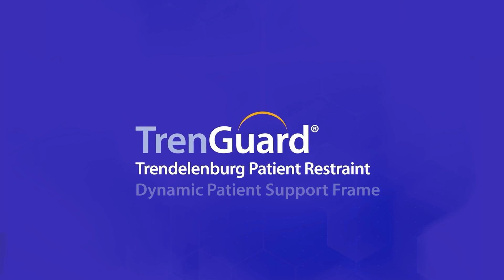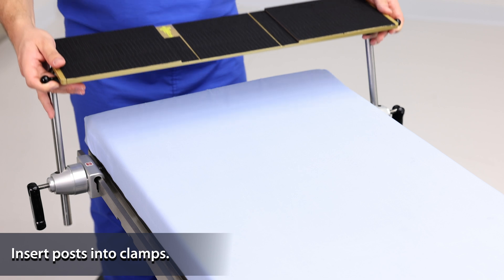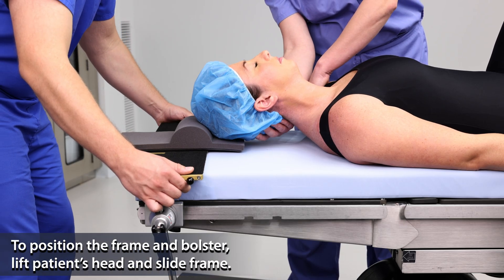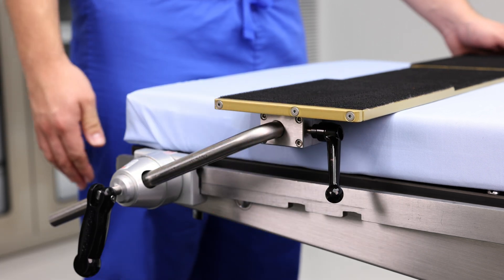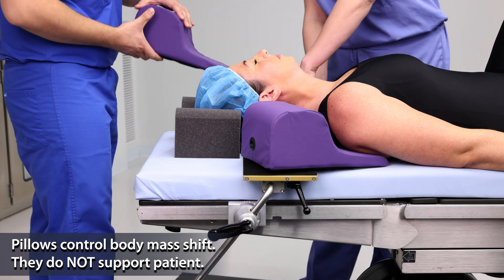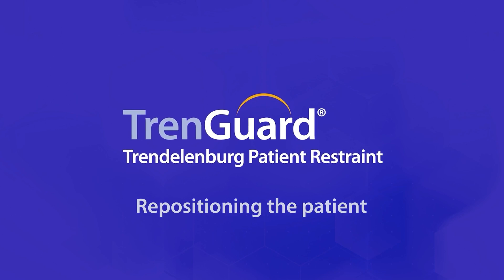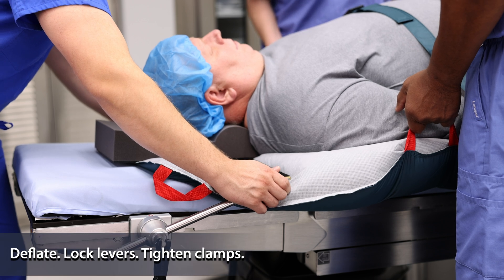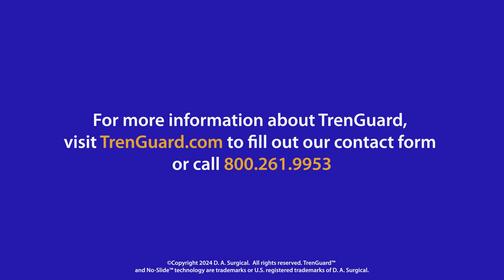TrenGuard® Trendelenburg Positioner – Dynamic Patient Support Frame- Instructions for Use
TrenGuard® Dynamic Patient Support Frame uniquely enables OR staff to prevent slides in the Trendelenburg position when using air-assisted transfer (and other under-body devices like those used for warming/cooling).

An enhancement of the TrenGuard Trendelenburg Positioner, this “dynamic” frame allows 4-way movement of the positioning device. When locked into place, the TrenGuard frame together with the patented TrenGuard trapezius bolster, prevent patient sliding in steep Trendelenburg without the use of shoulder braces or chest straps – protecting patients up to 450 pounds from positioning-related post-operative pain or injury. Designed to improve OR efficiencies,

TrenGuard is quick and easy to use, reduces repositioning time, improves OR throughput, is competitively priced, requires less storage space, and contributes less waste than commonly used alternatives.